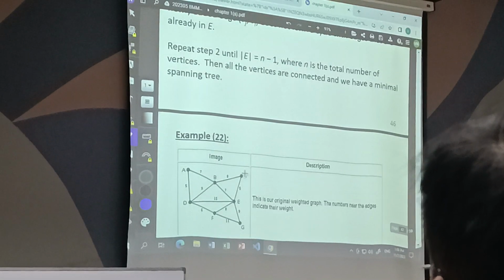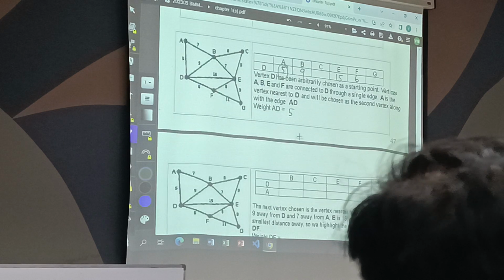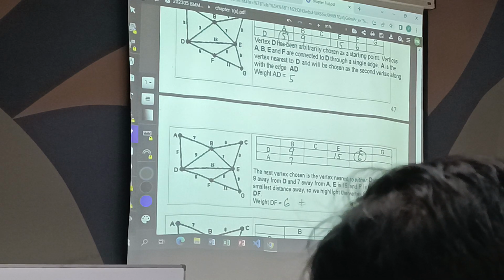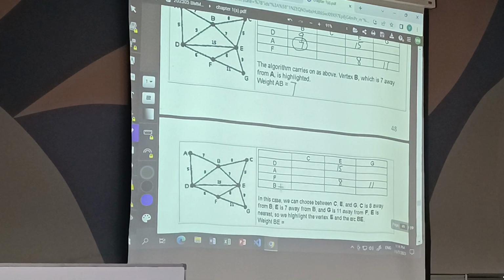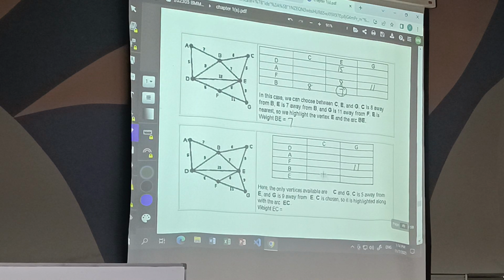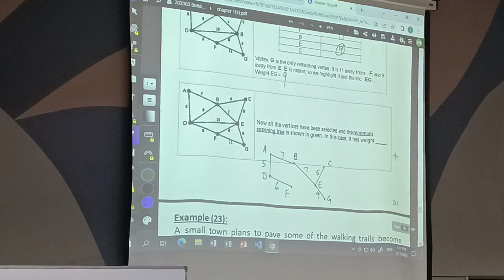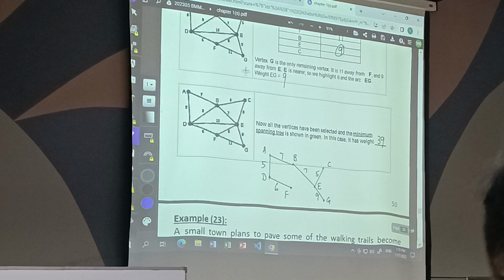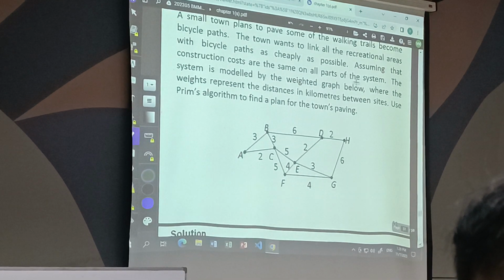Discrete Mathematics Lecture Week 2 (2)